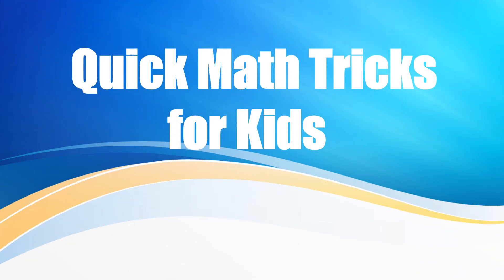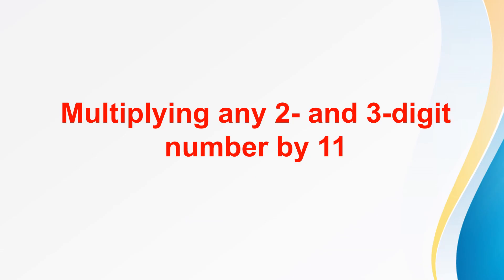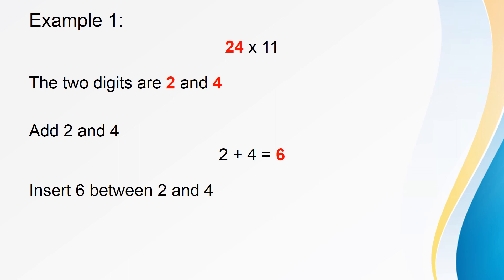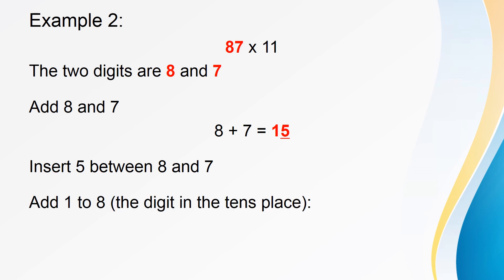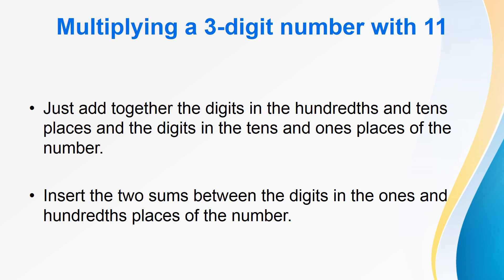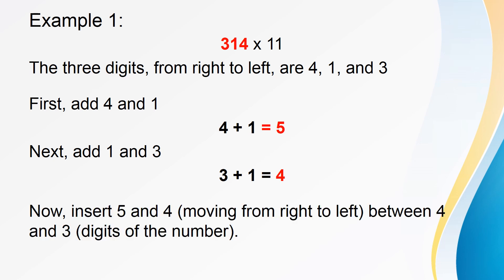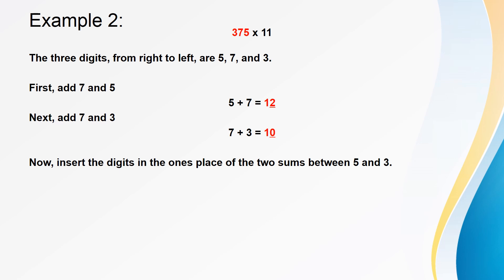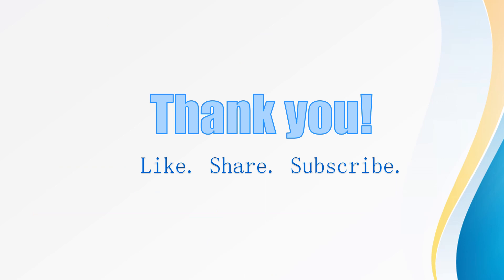Quick Multiplication Trick - MULTIPLYING 2- AND 3-DIGIT NUMBERS BY 11 WITHIN SECONDS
This video shows you how you can use a few easy-to-remember steps to multiply 2- and 3-digit numbers by 11 in your head.